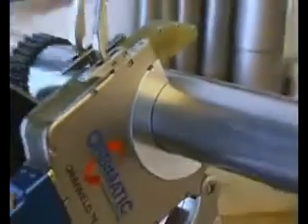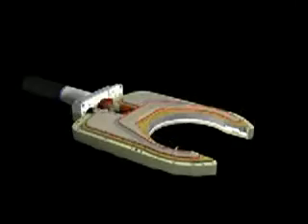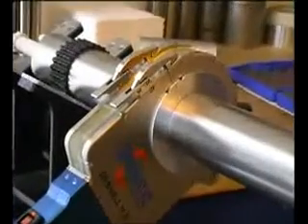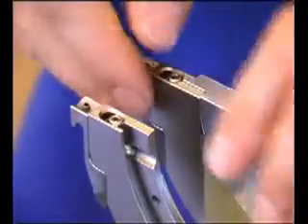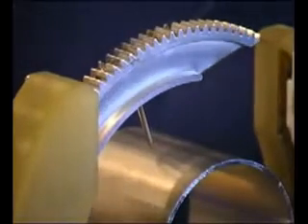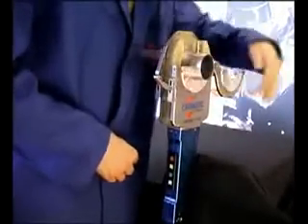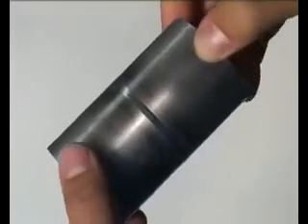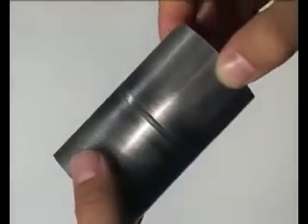ORBIWELD Enclosed Orbital Welding Heads__ORBITALUM TOOLS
With the ORBIWELD series, Orbitalum has designed a weld head range, which is distinguished by its high-thermal load capacity. This development has been brought on by the changing requirements from the chemical,pharmaceutical and food-processing industries.